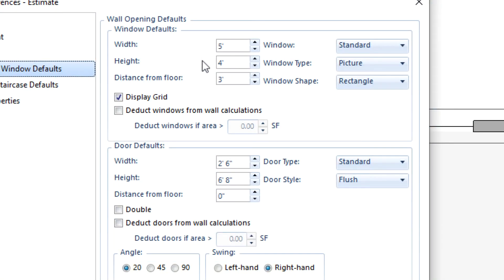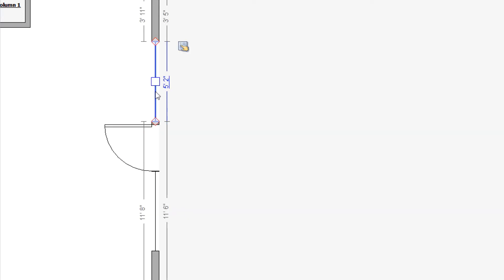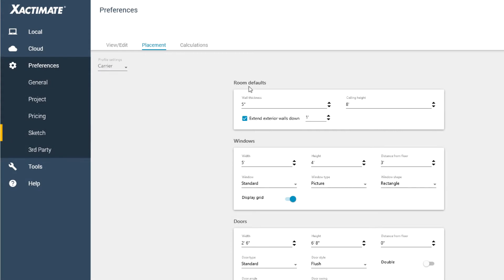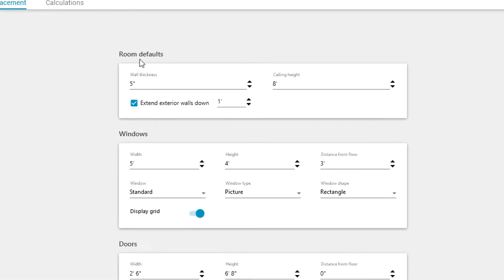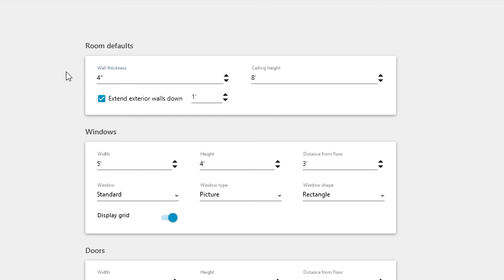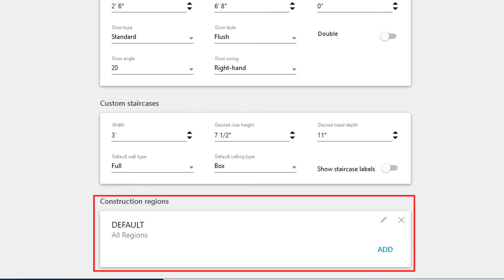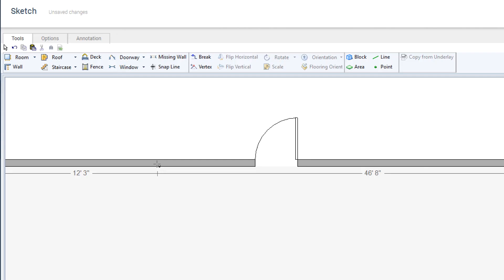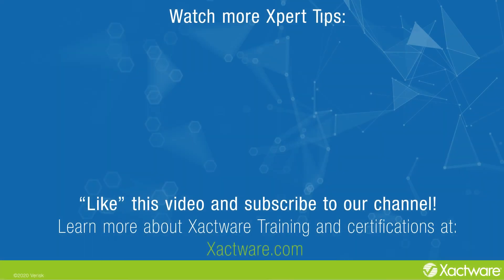Xactimate Xpert Tip: Setting Program Preferences for Doors and Windows in Sketch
Learn how to change the default sizes and settings for windows and doors in Xactimate.

sketch settings tutorial, door and window preferences in Sketch, property sketching software tips, adjuster sketching tools, insurance claim diagrams, contractor blueprint adjustments